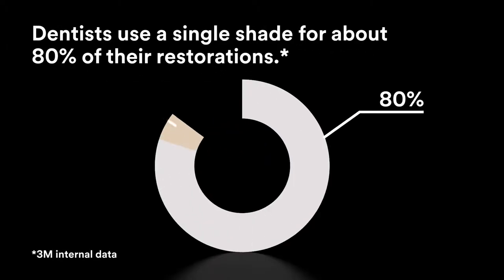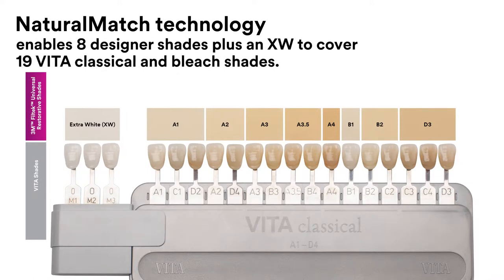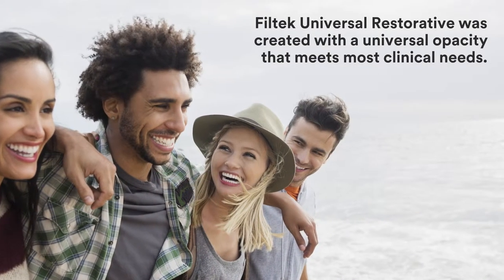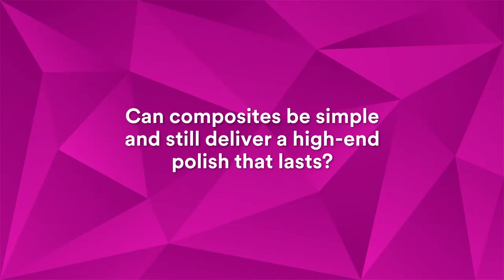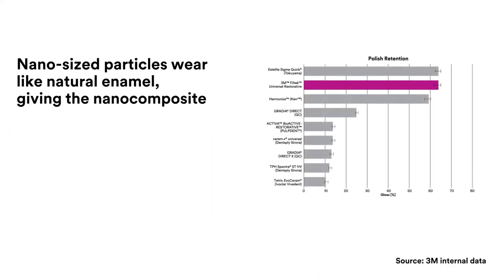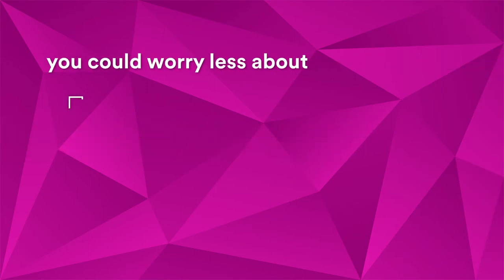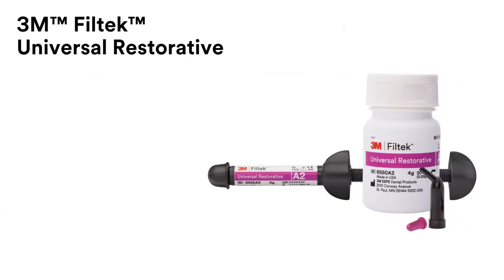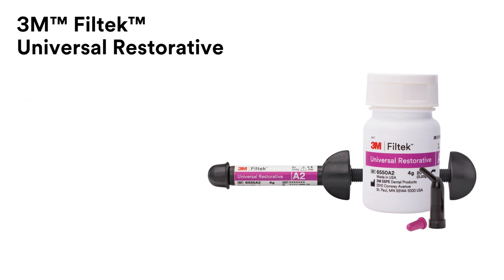3M Filtek Universal Science